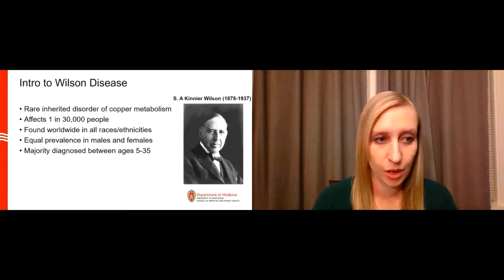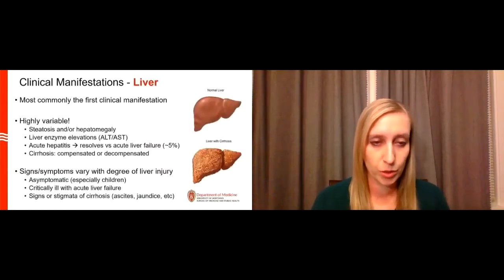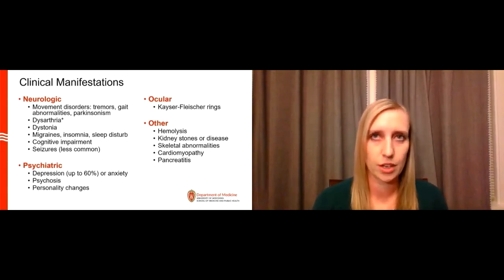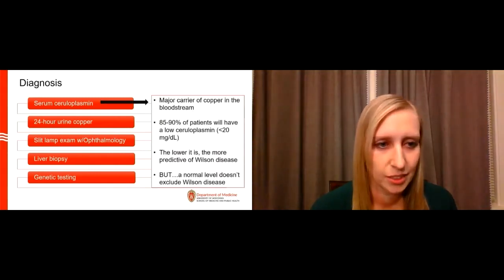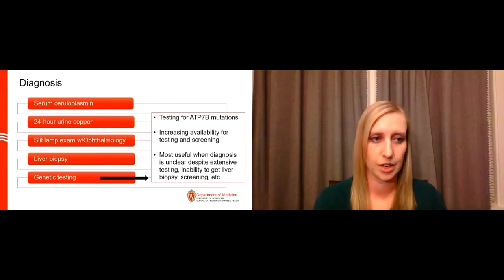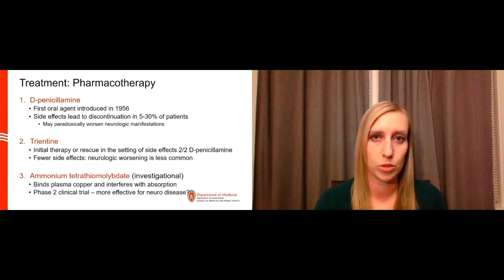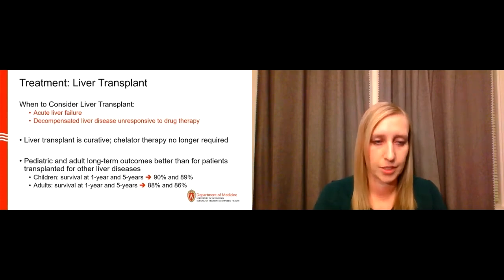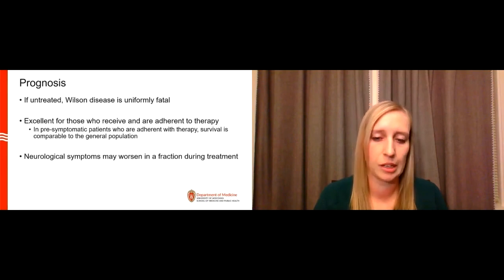Conference on Rare Liver Disease : Wilson Disease